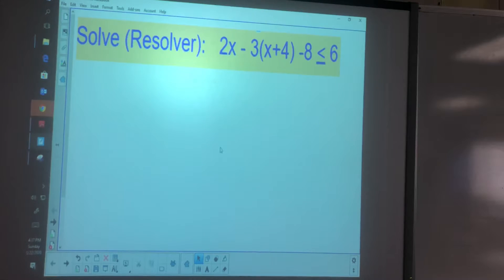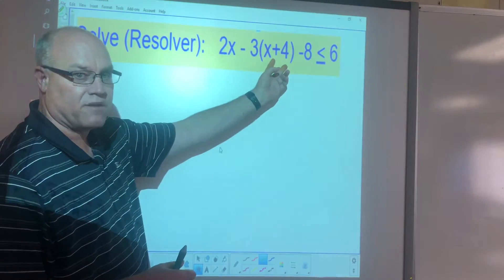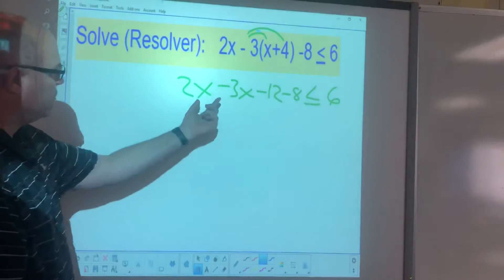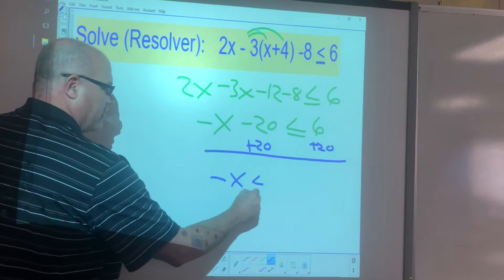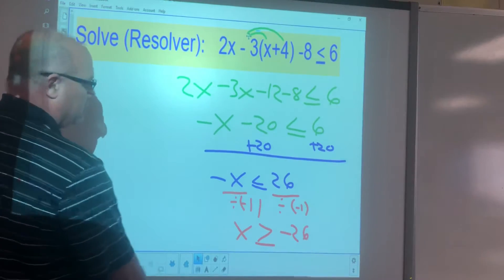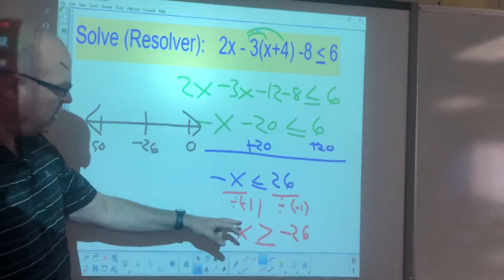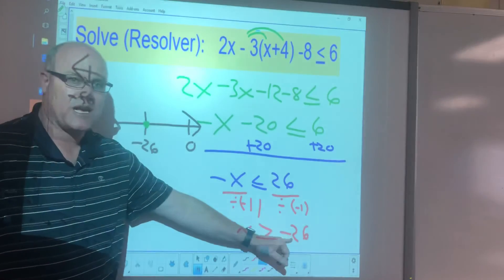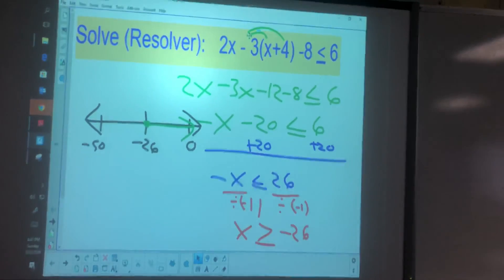Solving Multistep Inequality with single variable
This was video solution for practice problem I did during online class.